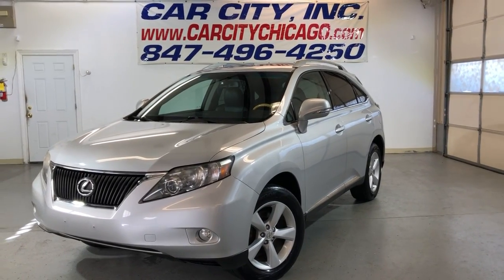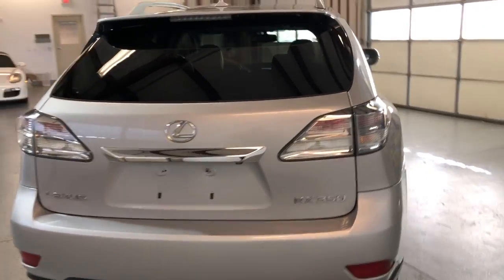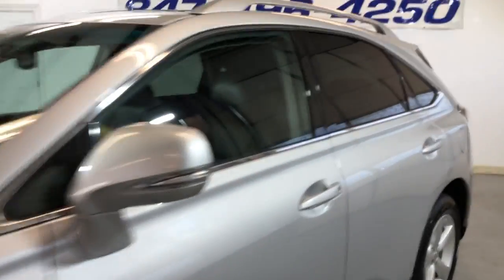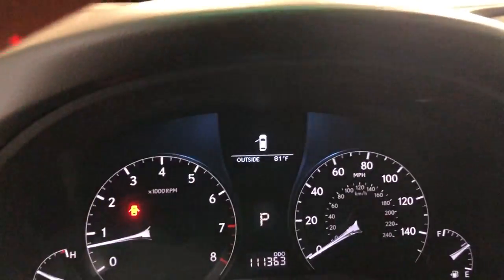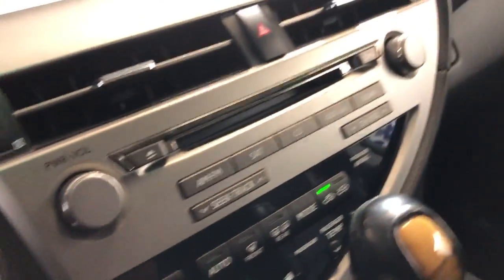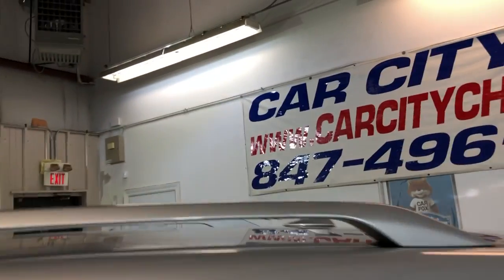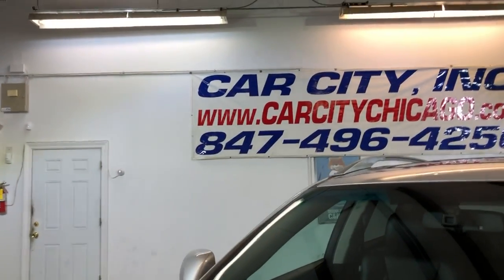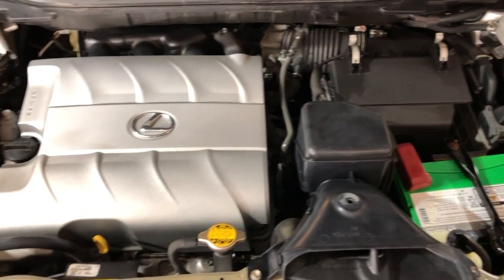2010 Lexus RX 350 AWD! WELL KEPT! FULLY LOADED!